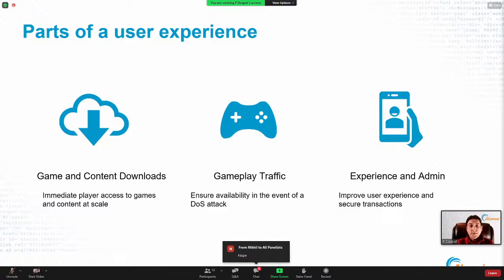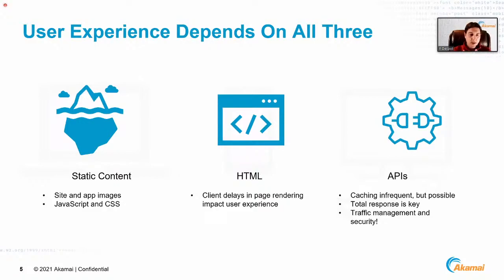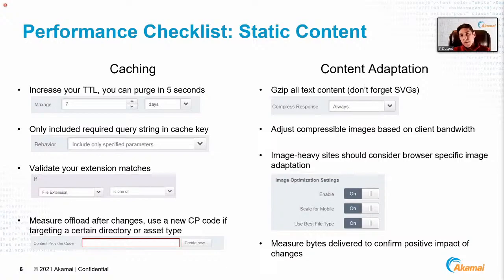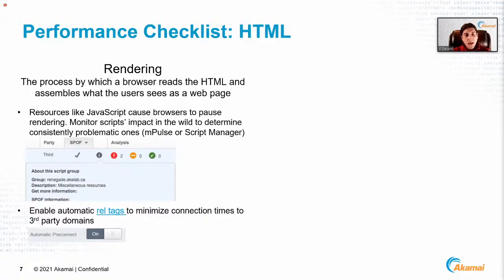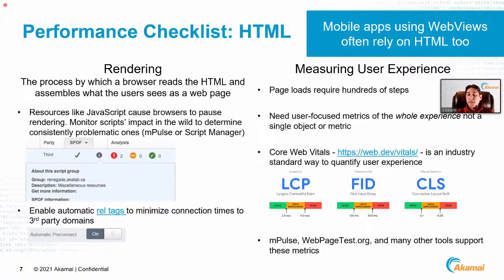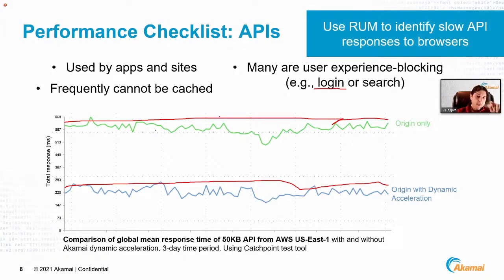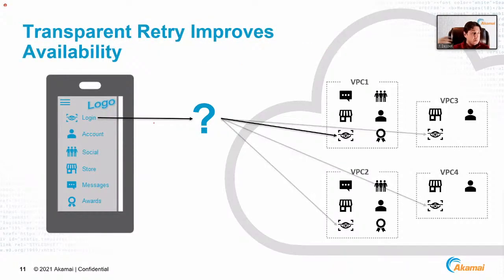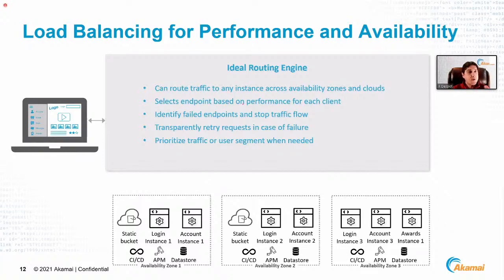Improve The Player Experience with a Responsive UI - Akamai Gaming Masterclass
Experience tells us that slow game downloads and poor in-game connectivity drive users away. As a result, we focus on download speeds when we discuss performance. However, nearly all modern games have a web UI component for social functions, high scores, and account management. The performance of this part of the application is often overlooked, but just as crucial for customer retention. Join this session as we discuss how to measure and improve the performance of the key microservices that are vital for delivering a consistent player experience.

Topics include:
How to measure web page performance (are we really talking about “web pages” here? As in the site that you download from? Or are you considering key services within the application “web pages?” If so, I think we need to change the terminology. If the first important thing we say we’re talking about in this list is “web pages” we’re going to lose our audience)
Industry-standard metrics for user experience
The relationship between performance and load-balancing
Architectural best practices

Join Akamai’s Pavel Despot, Senior Product Marketing Manager and Jonathan Singer, Senior Industry Marketing Manager for a perspective of the mobile games industry and how Gaming organizations can navigate this maze of architecture to win on performance and security!